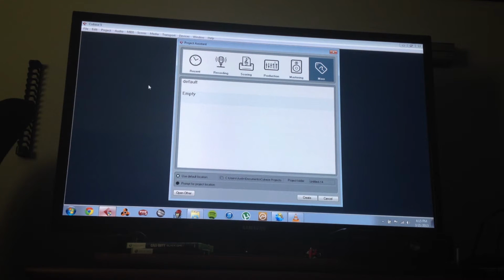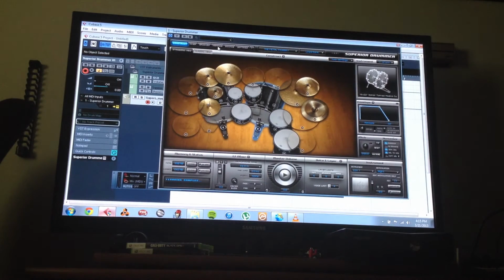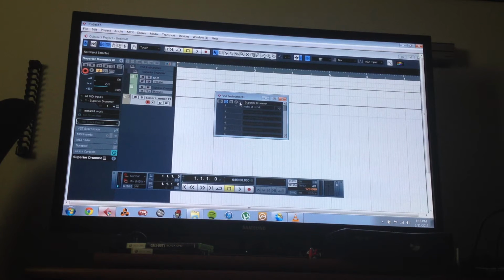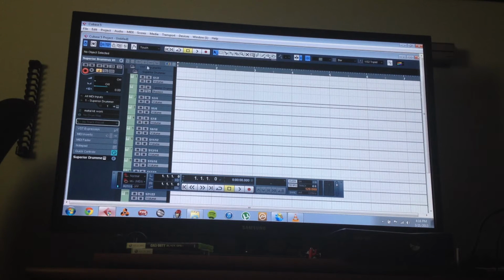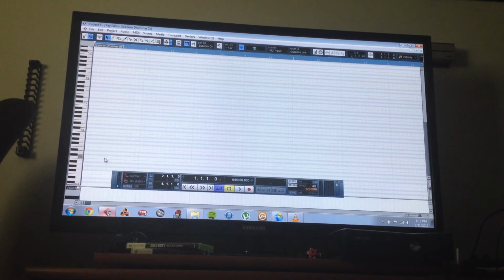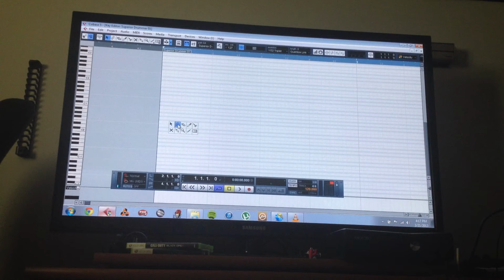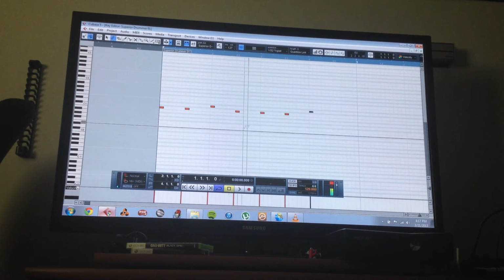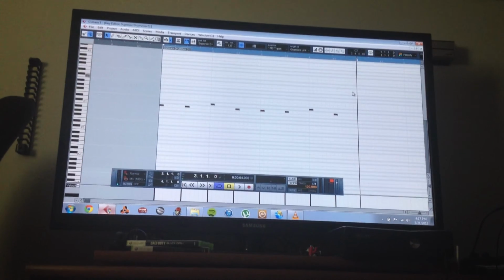How to open Superior Drummer in Cubase 5